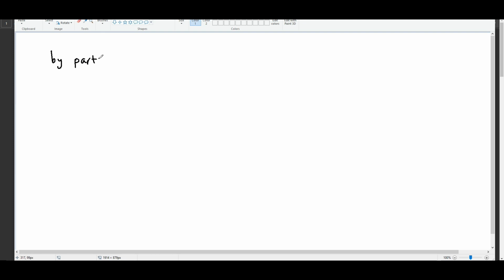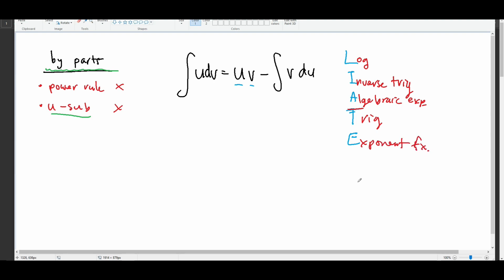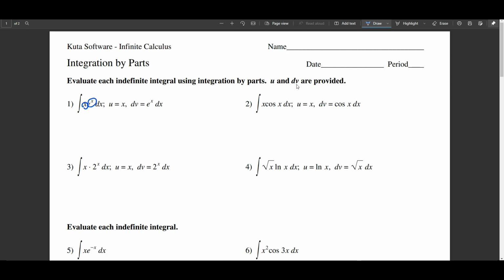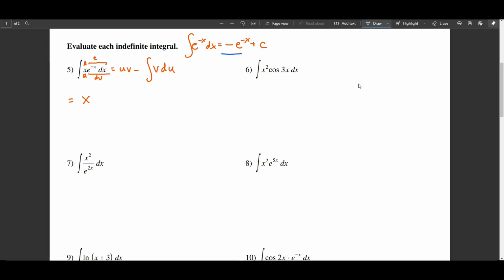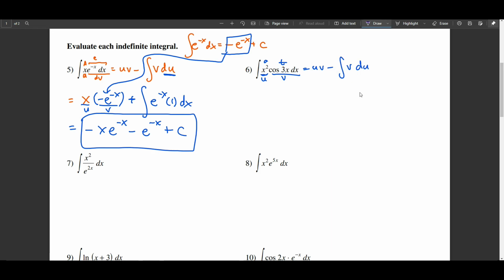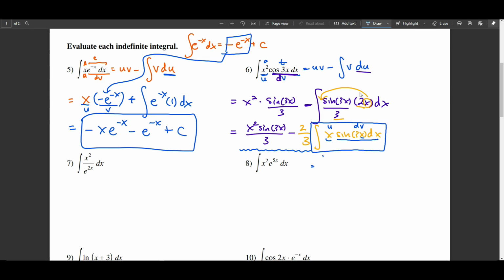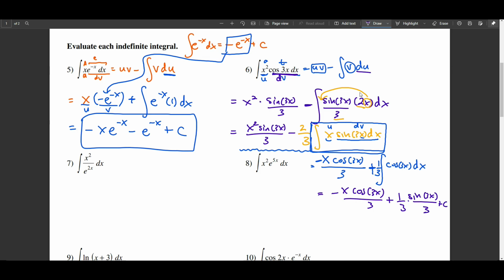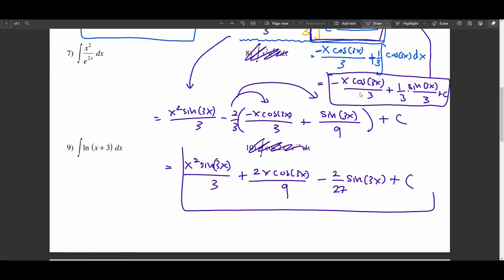Wyzant Tutor Spotlight: David J., 06/30/2023 23:08:21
Meet Wyzant tutor David J.
Doing everything I can make the world a little more enlightened.